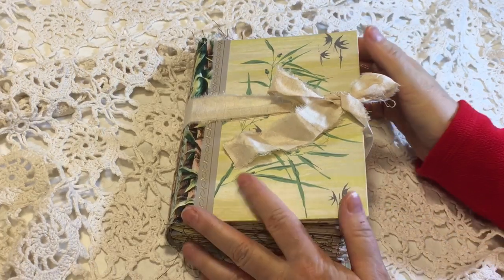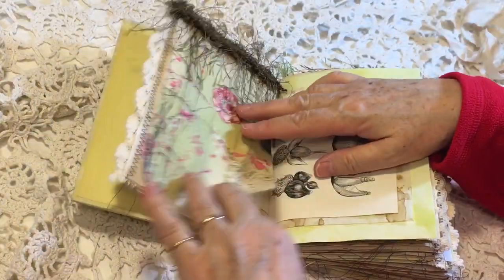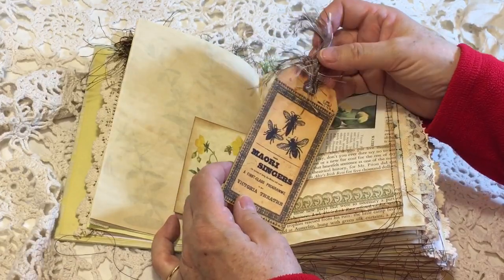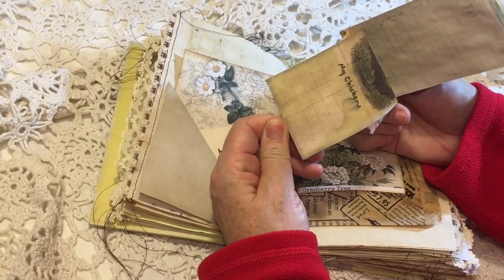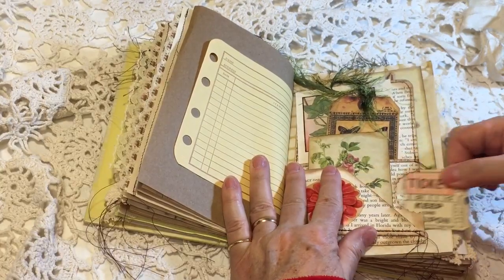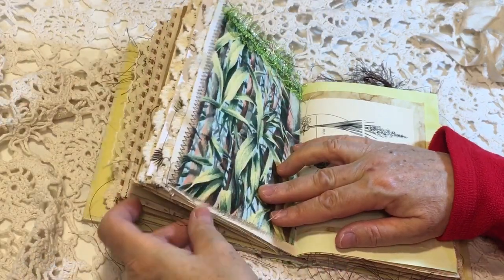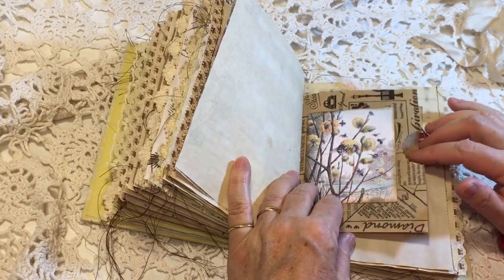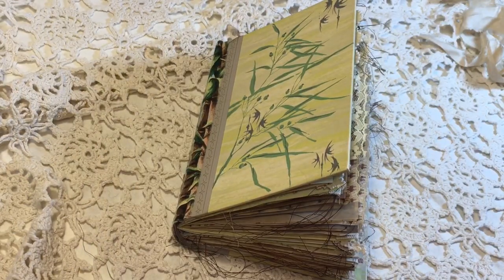Botanical Journal - Custom for Melinda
Sharing my latest journal, an altered Readers Digest Book, which is a custom order for Melinda.  Below are links to the Etsy shops whose items I used in this journal.